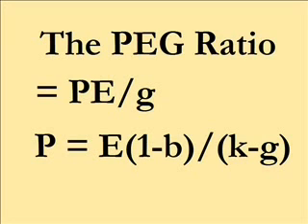The PEG Ratio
The Peg Ratio contrasted with the Payout Ratio = Yield x PE   See my         “What’s Wrong with PEG?” Journal of Finance and Bank Management Volume 3, Number 2 [December 2015]